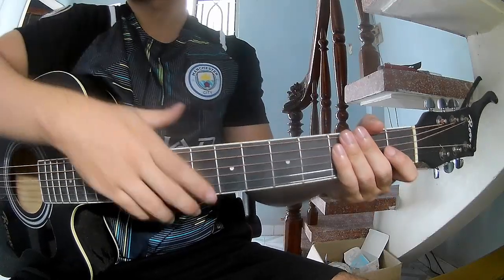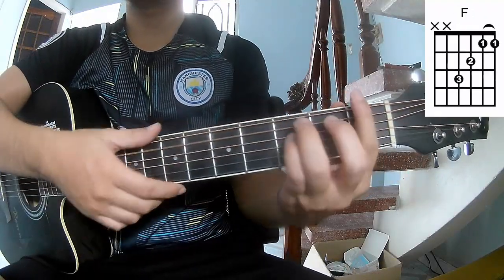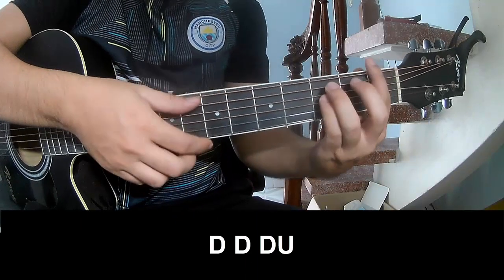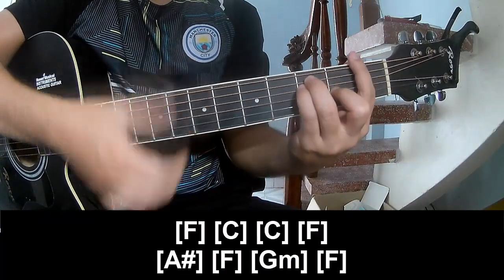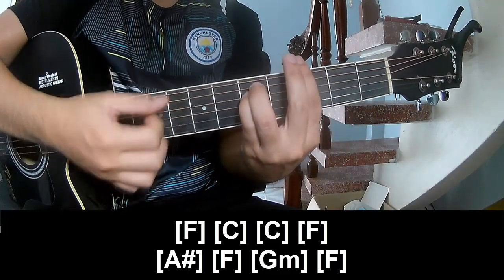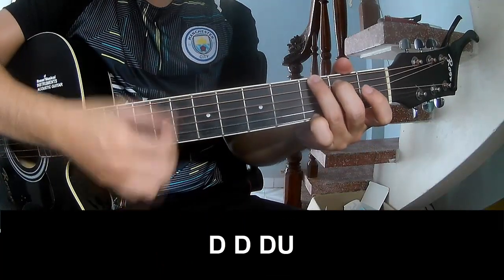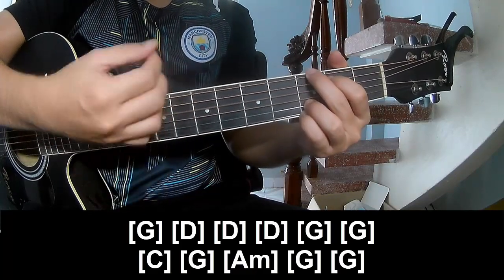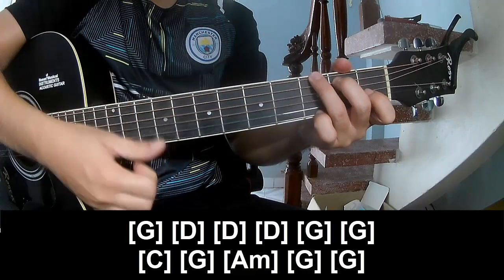How To Play Guitar If You’re Happy And You Know It Version 1